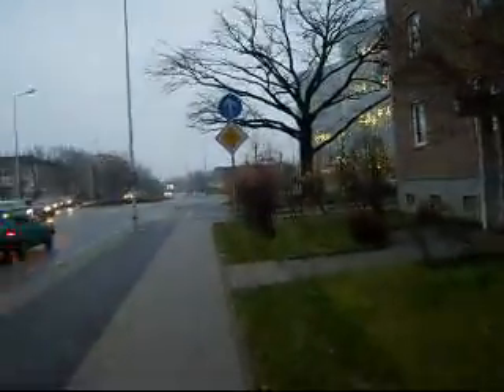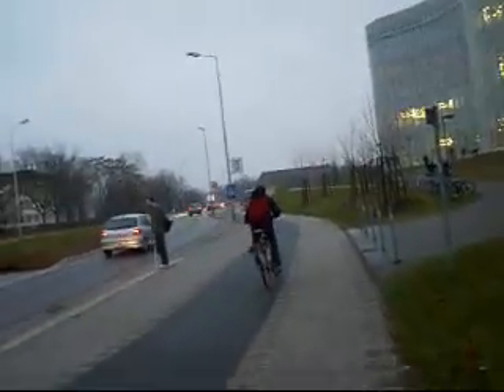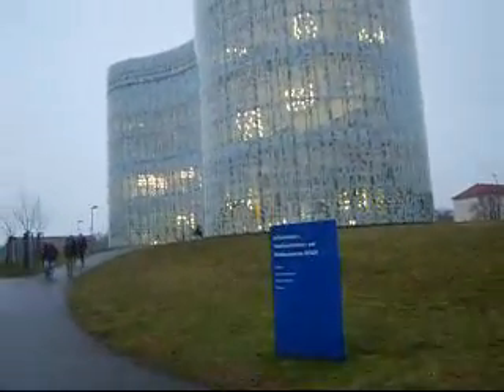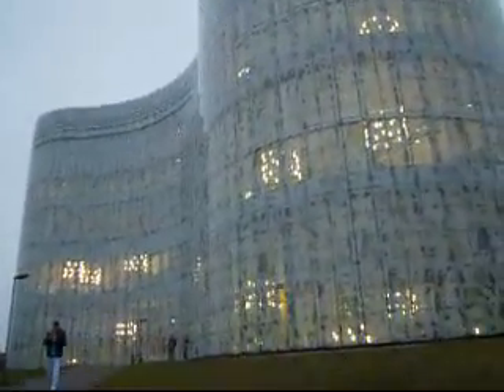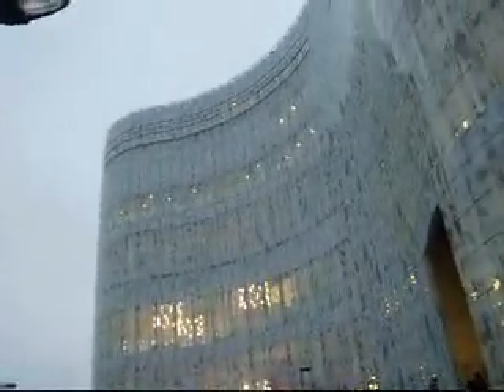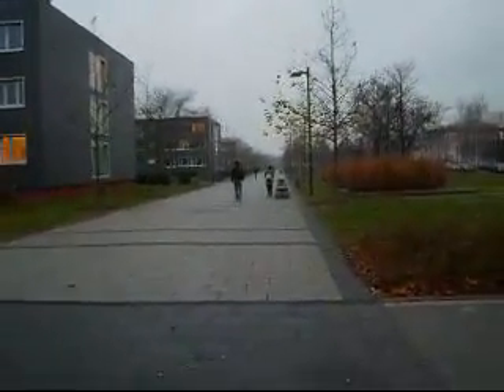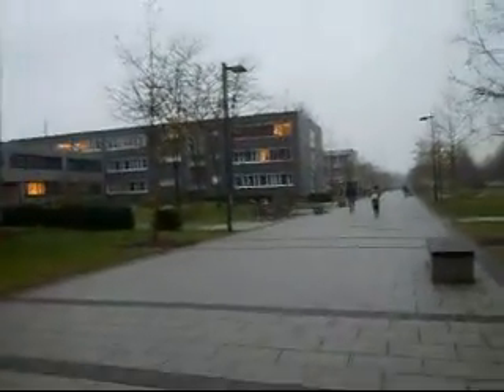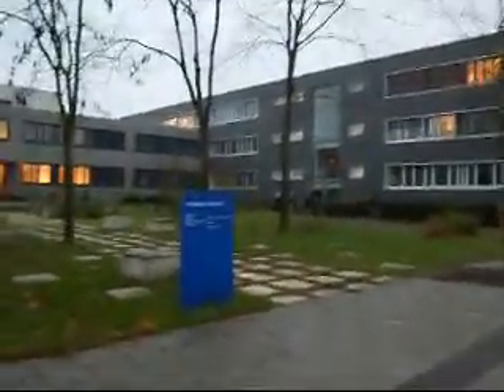101122 - Cottbus Blog - Uni II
101122 - Cottbus Blog - Uni II